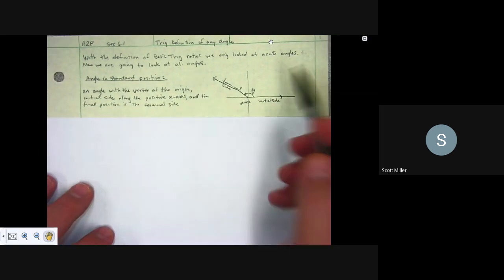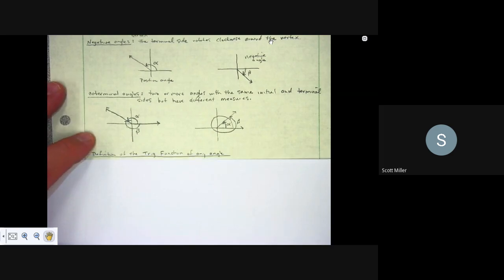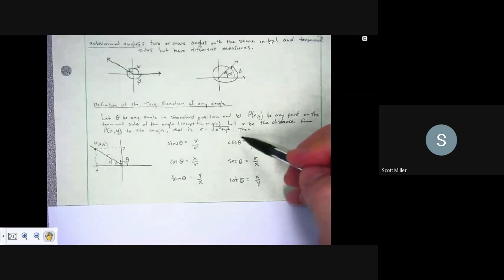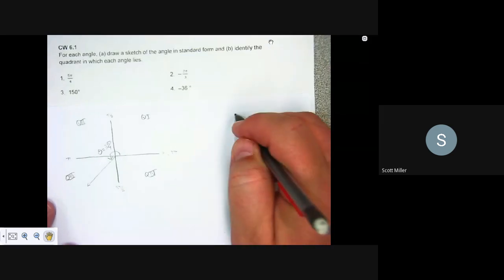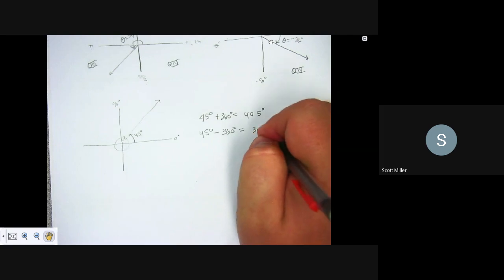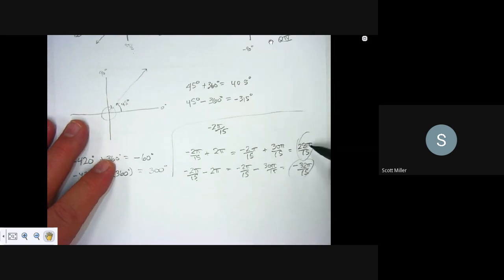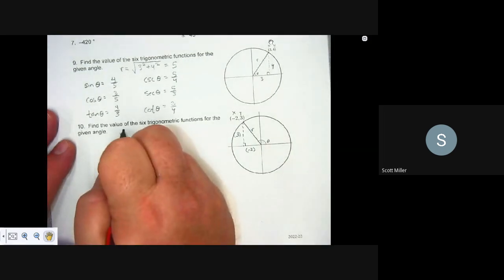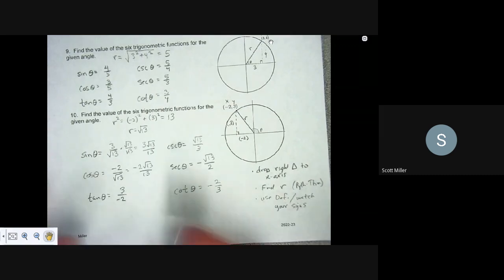Alg 2 PC Sec 6 1 Trig ratios any angle